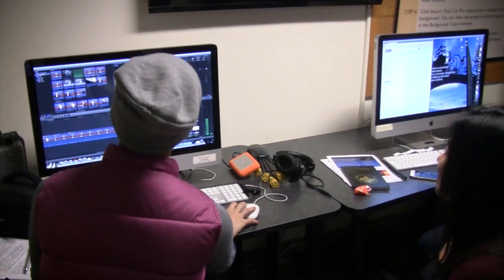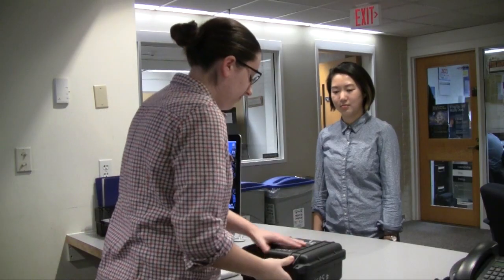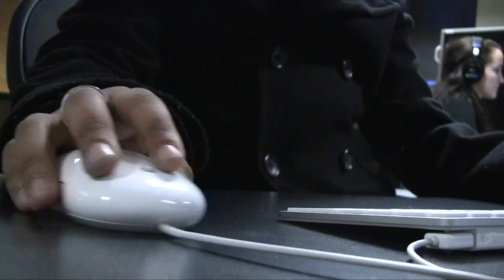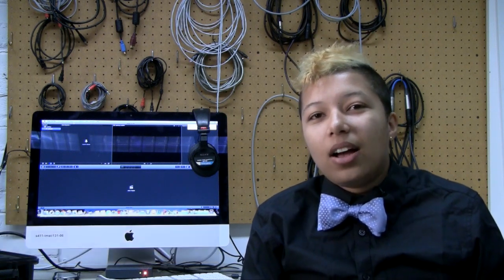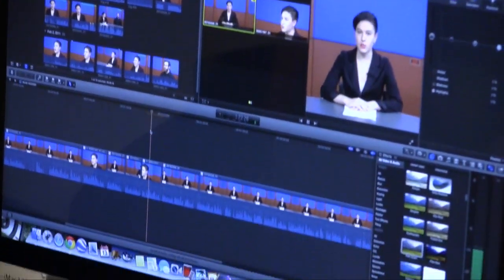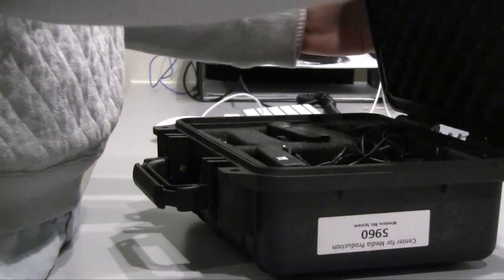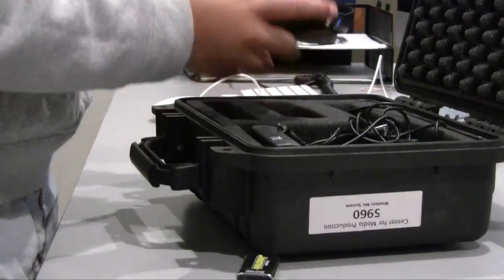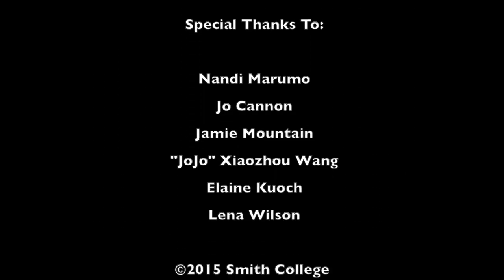Hidden Treasures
Weekly TV-show that reveals Smith College most valuable but underutilized resources.